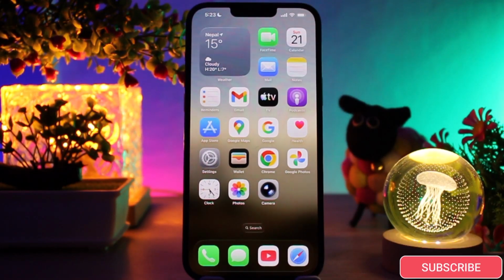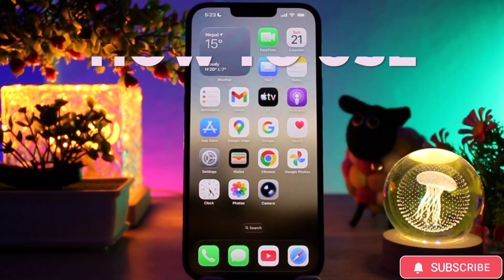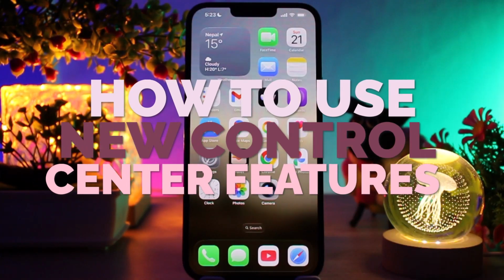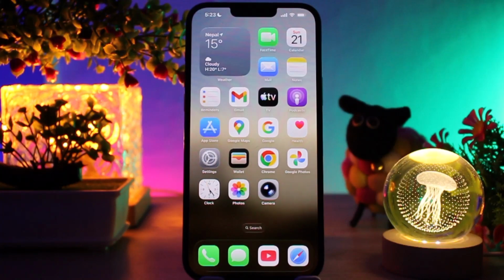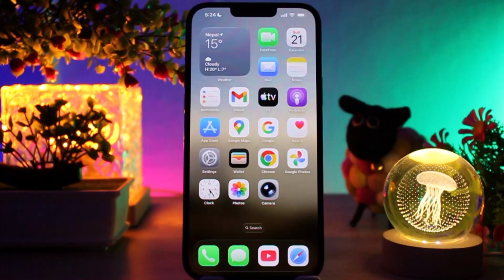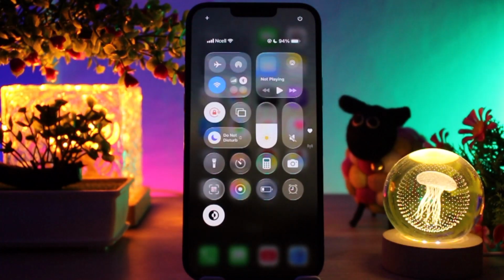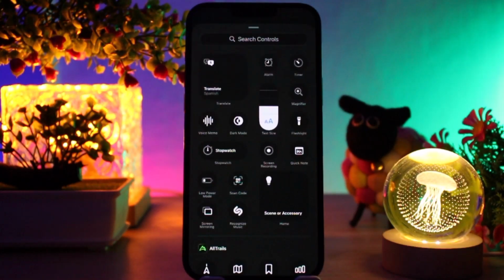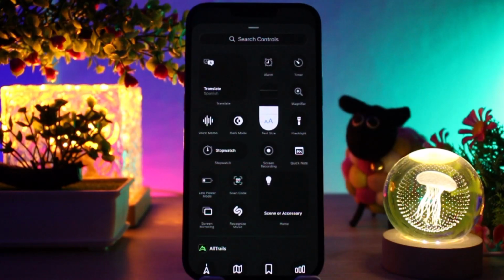How to Use iOS 26 New Control Center Features